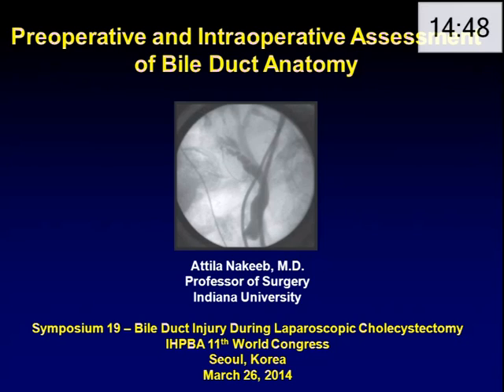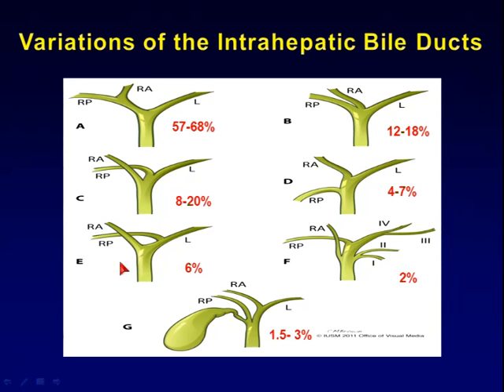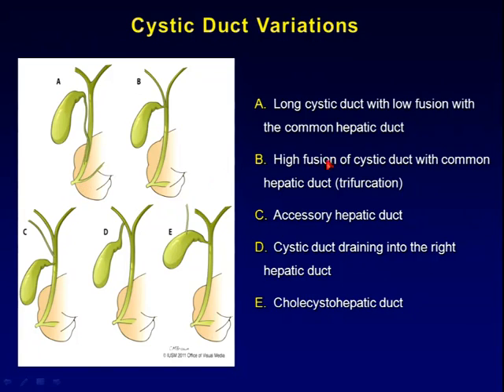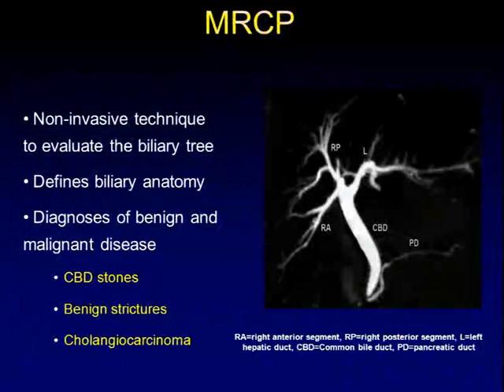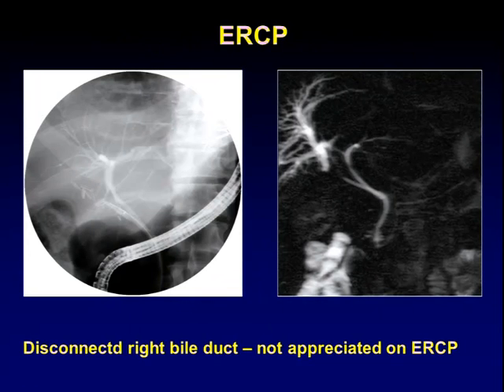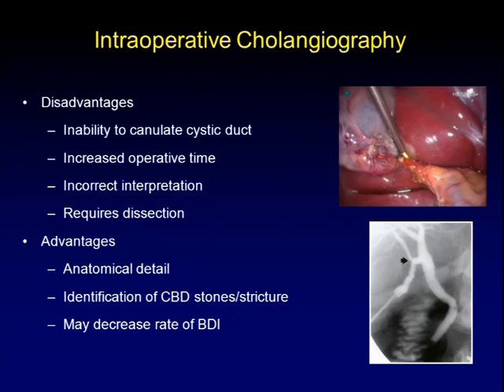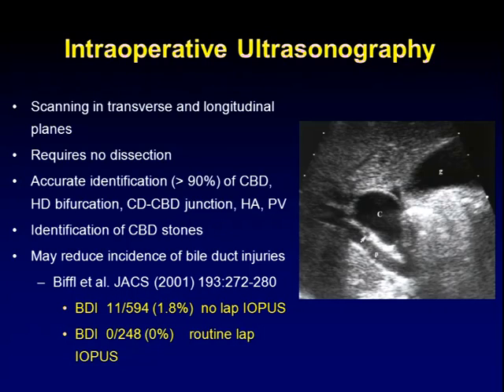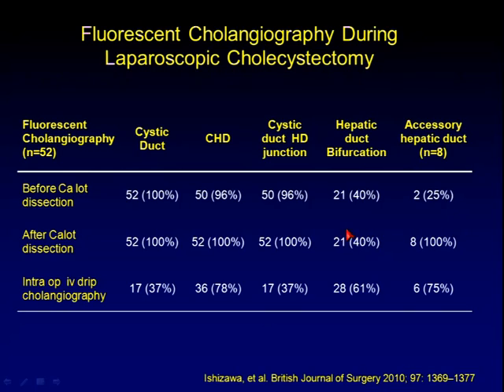Preoperative and Intraoperative Assessment of Bile Duct Anatomy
Prof Attila Nakeeb, MD, Indiana University, USA